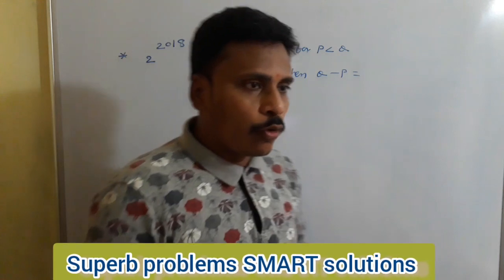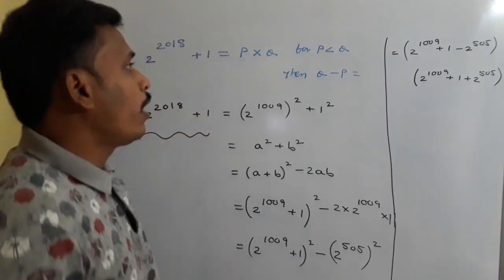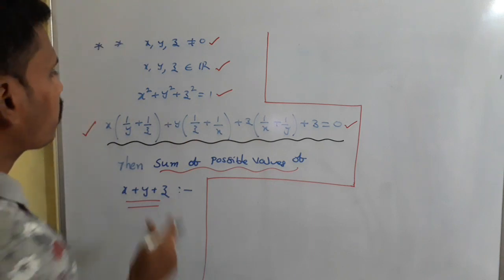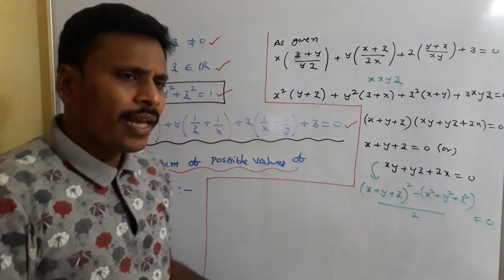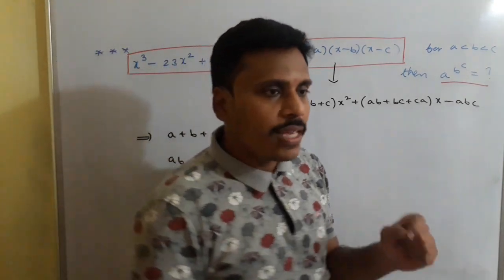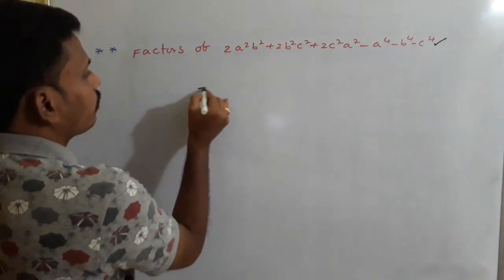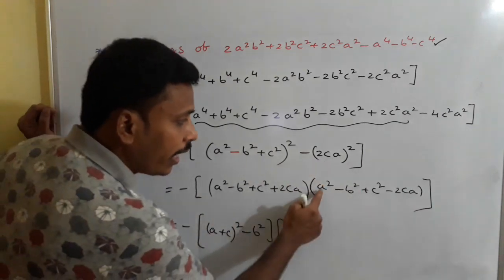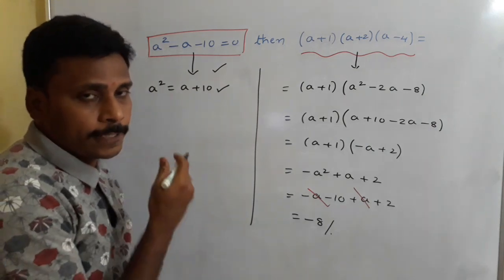BEST problems on Algebra to tune our minds towards MATH OLYMPIAD JEE MAINS JEE ADVANCED